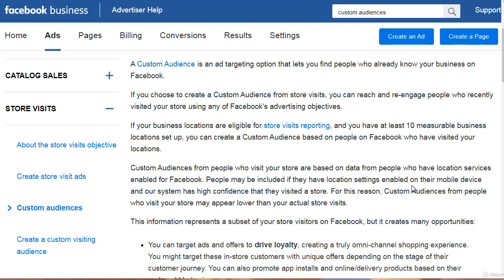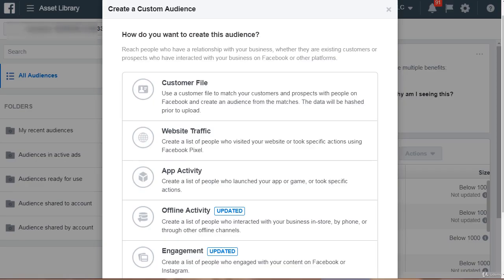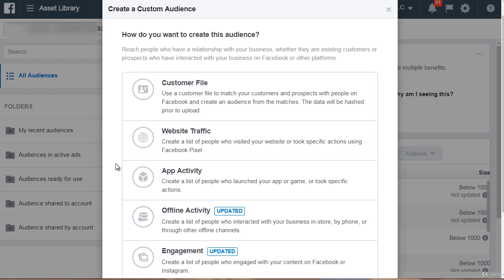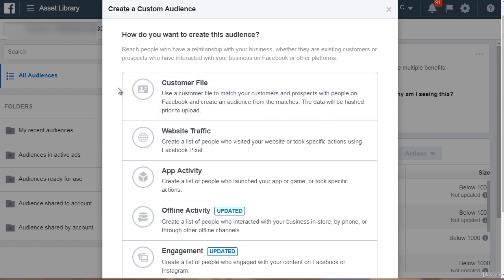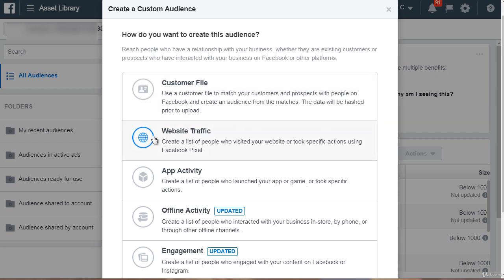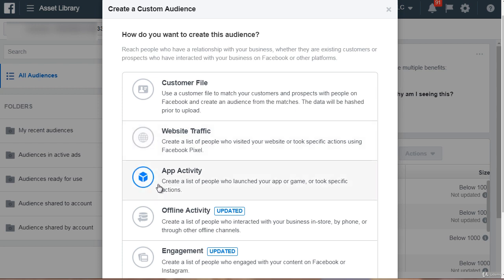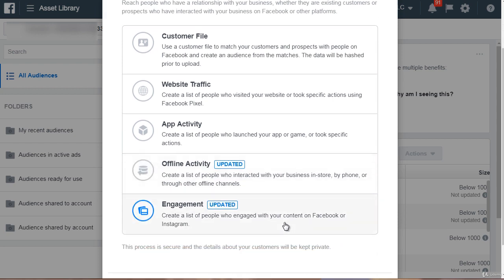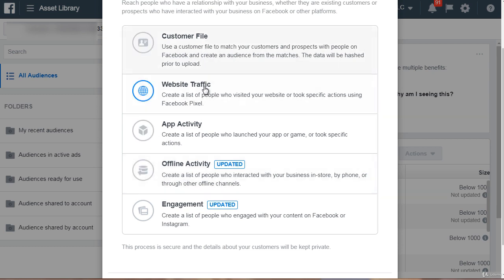23 FB Retarget Custom Audiences